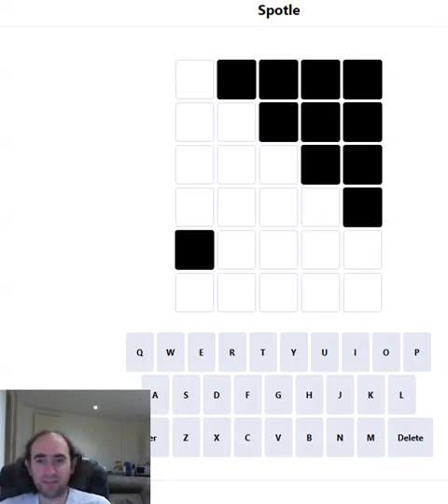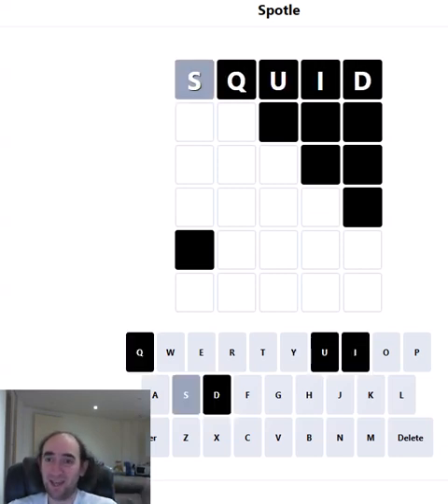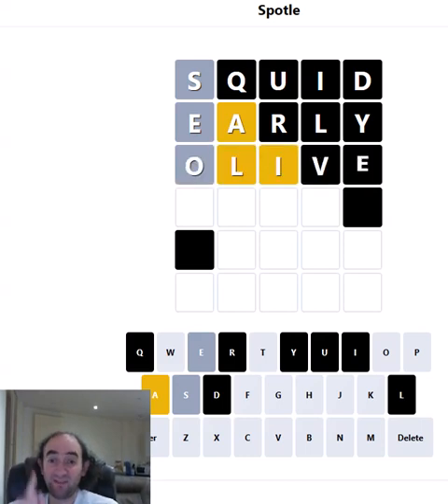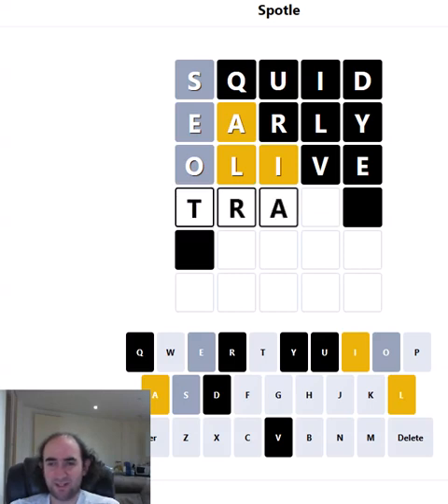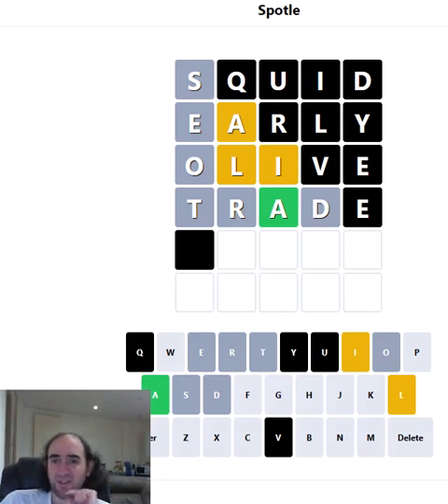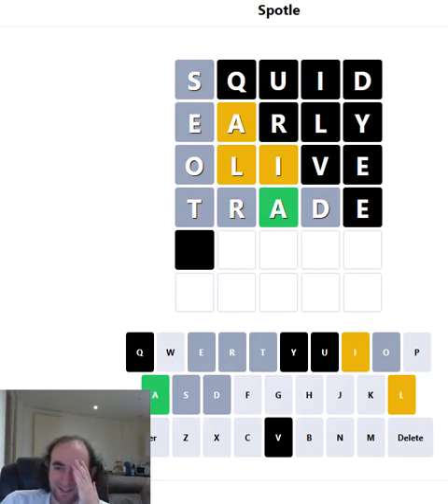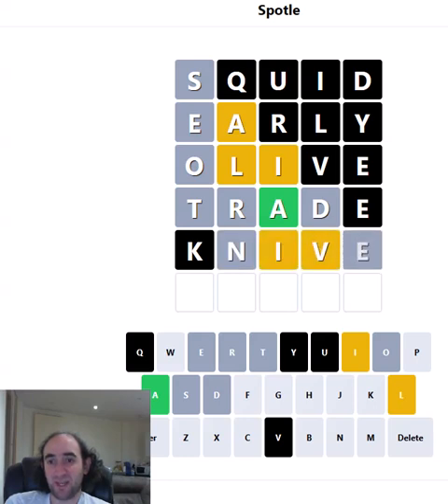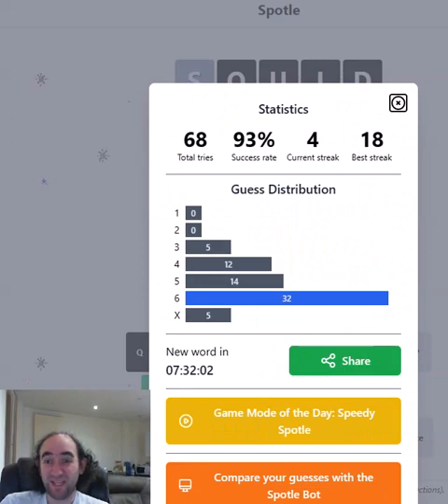SPOTLE! Wordle with hidden information- 17 Dec 23 puzzle